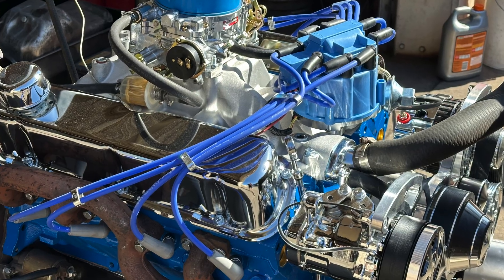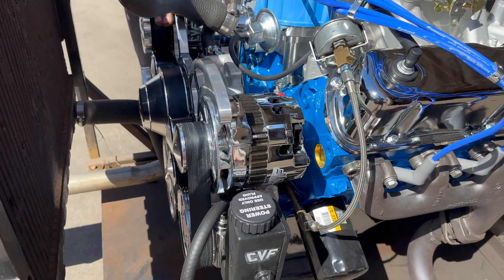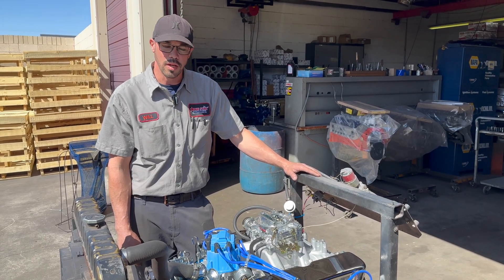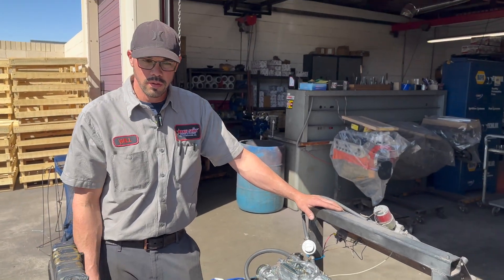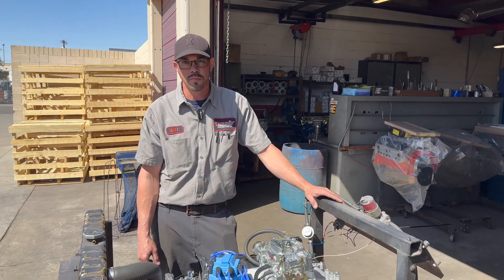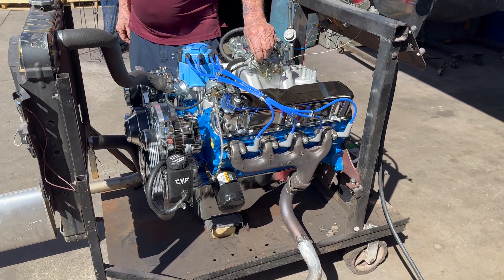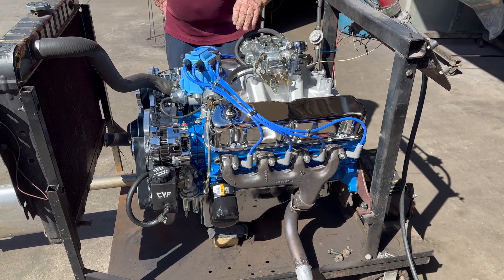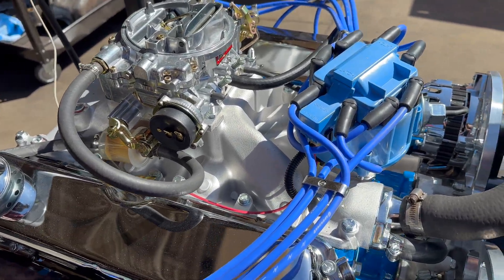351 Windsor for a 1971 Ford Mustang - BarryT w Will Violett and Ed Smith at Five Star Engines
In this video, we will examine the 351 Windsor, a notable small-block V8 engine developed by Ford Motor Company. Introduced in 1969, this engine is a key member of the Windsor engine family, named after Ford’s manufacturing facility in Windsor, Ontario. It is distinct from the 351 Cleveland, another Ford engine of the same displacement, mostly due to differences in cylinder head design. Let’s explore its specifications, features, and engineering significance.

The 351 Windsor, commonly abbreviated as 351W, delivers a displacement of 351 cubic inches, equivalent to 5.8 liters. It features a cast-iron block with a bore of 4.00 inches and a stroke of 3.50 inches. The deck height measures 9.480 inches in models produced from 1969 to 1970, increasing slightly to 9.503 inches from 1971 onward. Its firing order is 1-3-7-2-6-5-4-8, a standard configuration for Ford small-block V8s. Compression ratios ranged from approximately 8.0:1 to 11.0:1, varying by production year and application. In stock form, the engine produced between 250 and over 300 horsepower, with torque output typically spanning 350 to 400 pound-feet.

From a technical perspective, the 351W utilizes the small-block Ford bellhousing pattern, ensuring compatibility with other Windsor engines, such as the 302. It incorporates longer connecting rods than the 302, resulting in distinct internal geometry. Early production models, manufactured between 1969 and 1974, featured robust block castings with thicker main webs, making them highly suitable for high-performance modifications. In contrast, later iterations after 1974 adopted lighter, less reinforced castings, which are less optimal for applications requiring elevated horsepower outputs but remain functional for standard use.

In summary, the 351 Windsor represents a significant achievement in Ford’s small-block V8 lineage, offering a balance of power and adaptability. Its design variations across production years provide options for both performance enthusiasts and those maintaining stock configurations. We invite you to share your insights or questions regarding the 351W in the comments section below.

351 Windsor
Ford small-block V8
351W engine specs
Windsor vs Cleveland
High-performance Ford engine
Classic muscle car engines
351 cubic inch V8
Hashtags (for description):